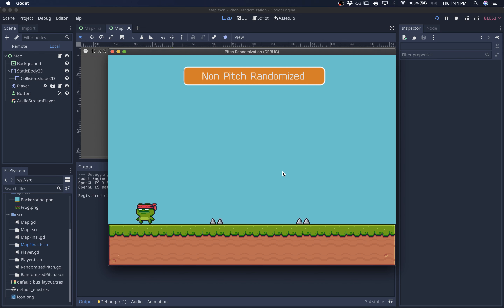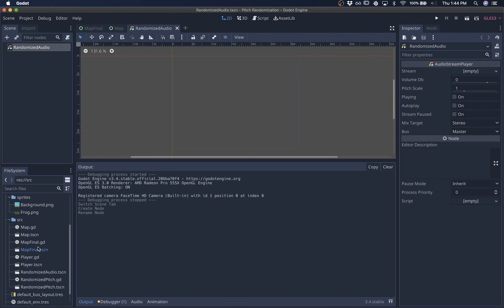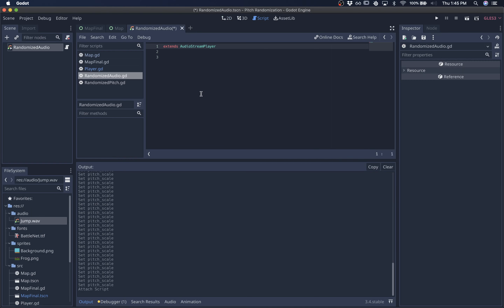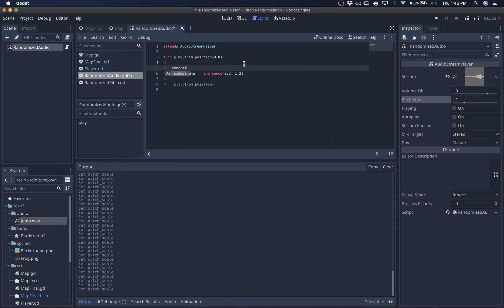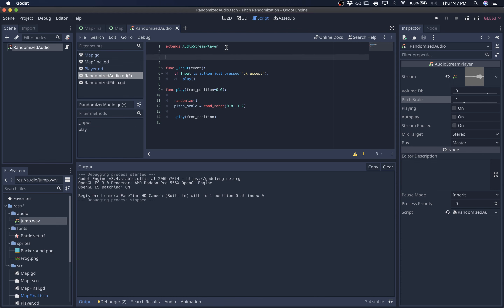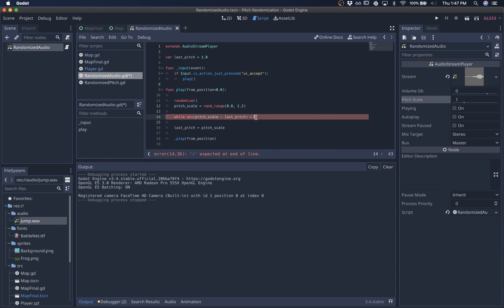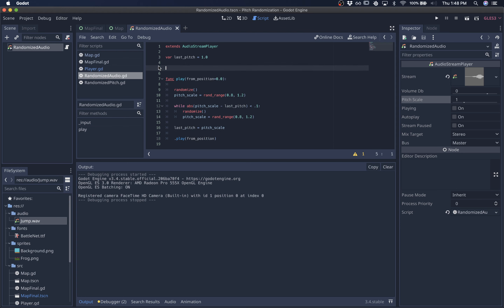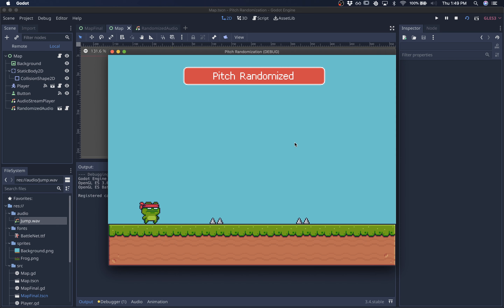Better SFX with Pitch Randomization in Godot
Use this simple trick to add more variety to your sound effects.

00:00 Intro
00:38 Create Scene
01:23 Script
02:56 Pitch Reroll
04:28 Outro